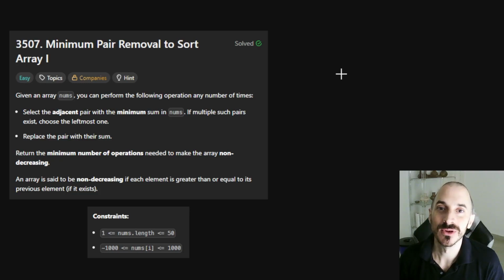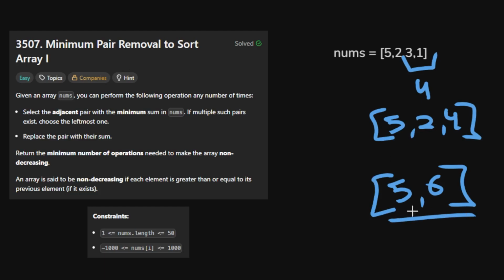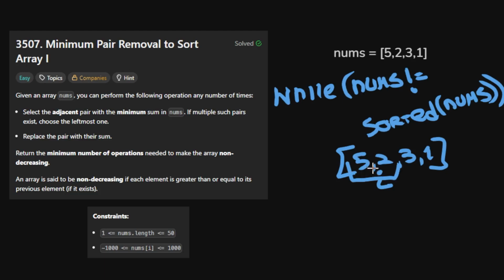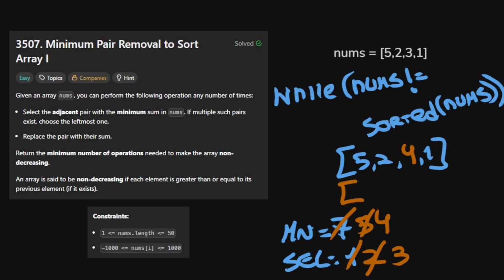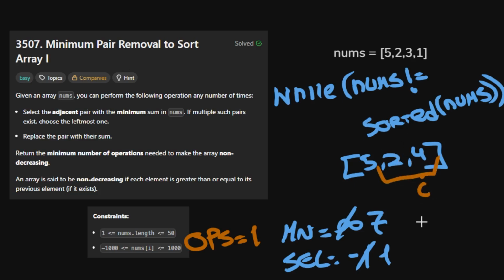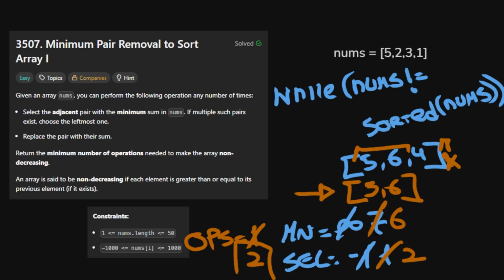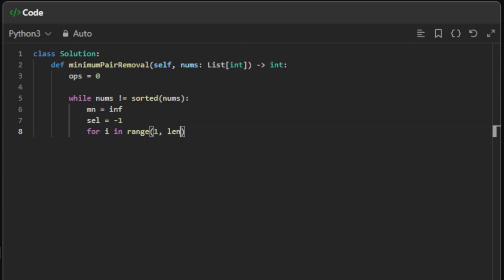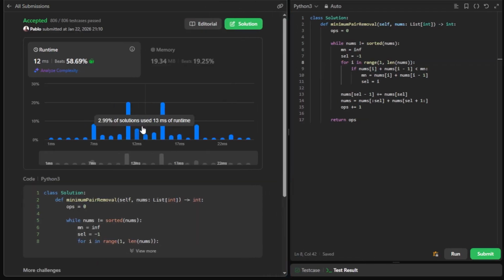Minimum Pair Removal to Sort Array I | LeetCode 3507 - Python